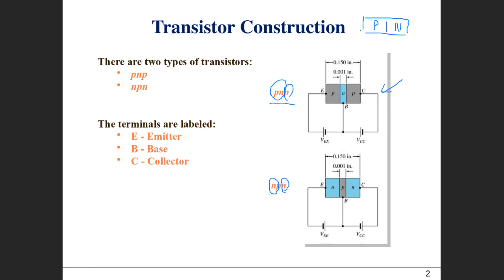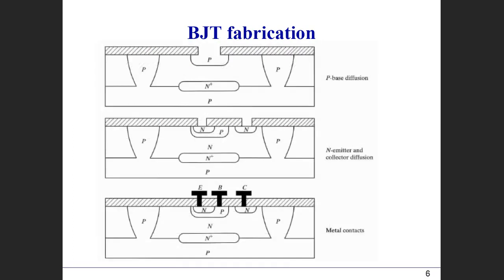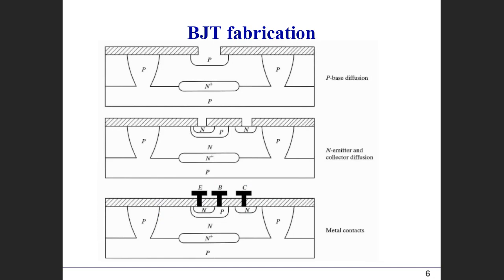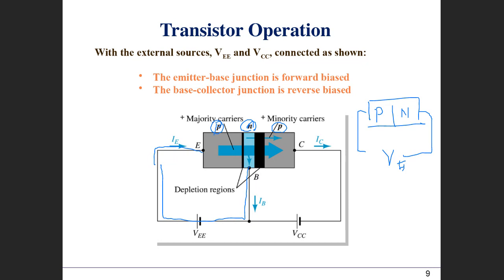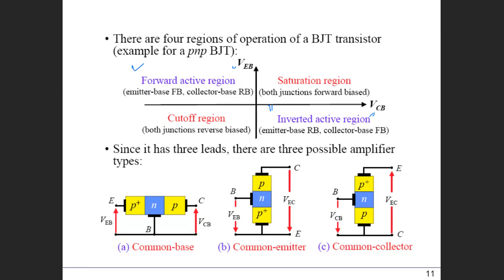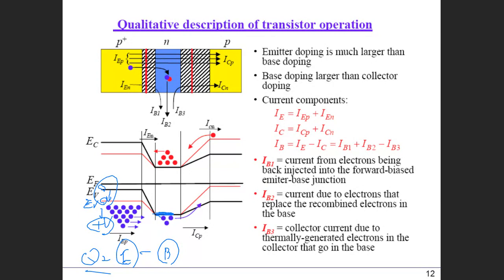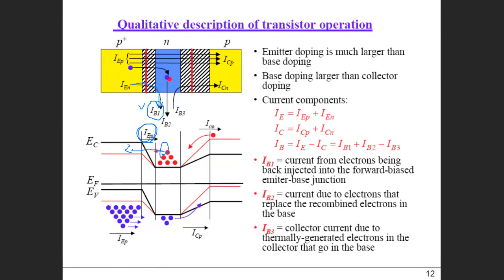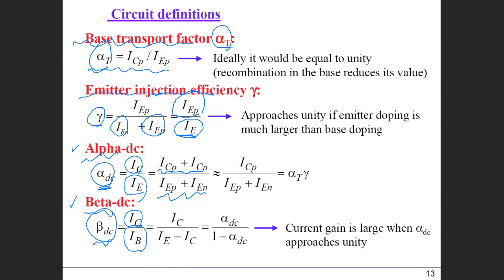Lecture 8 Semi